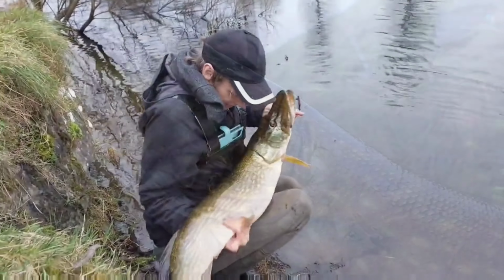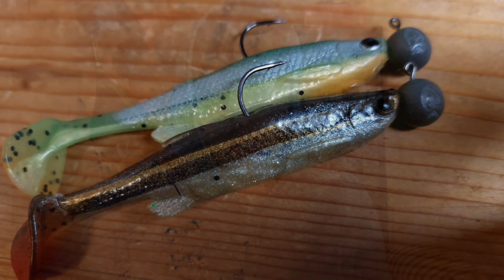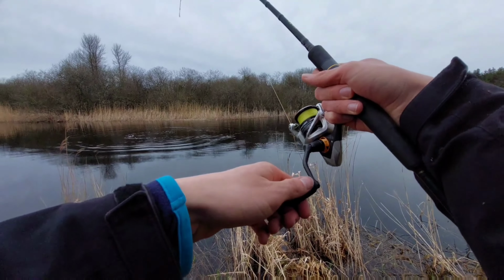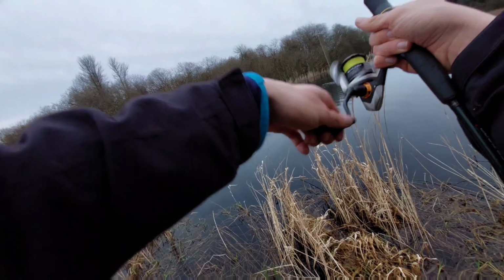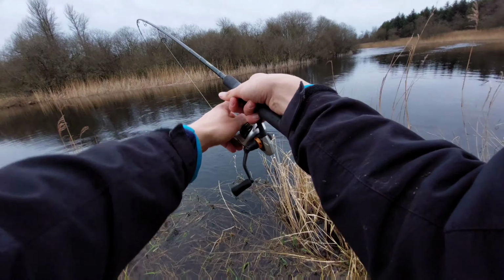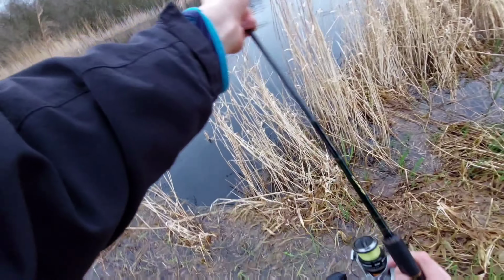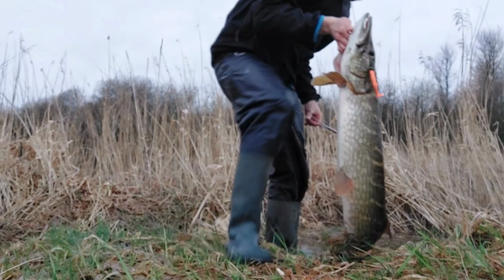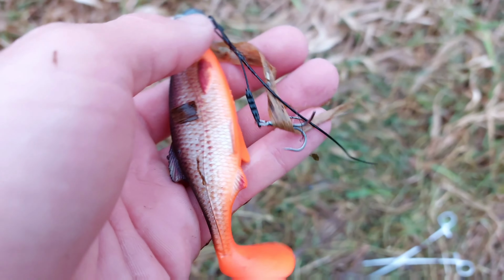How big is this fish? (Big pike on a small shad)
🎒 Gear /
🎣 Rods : savage gear 3g, 20g light
 spinning rod

Airflo 7wt trout rod combo rod

Savage gear 20g, 60g baitcaster rod

Kinetic defeater CT 2-10g

🎣 Reels: Okuma jaw 3D light spinning reel
                  Okuma jaw baitcaster
                  Okuma baitrunner reel

                   Airflo 7wt combo reel

                  Kinetic shadow 800-FD

📸 Camera equipment I use :

Samsung a52s
Bright tip white light

📱Other socials